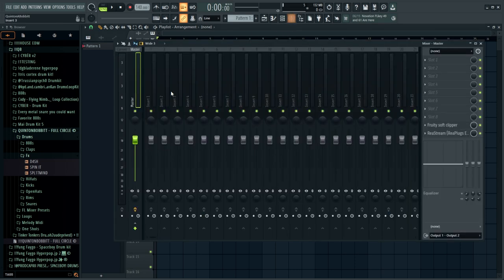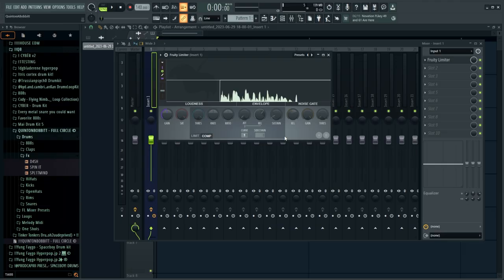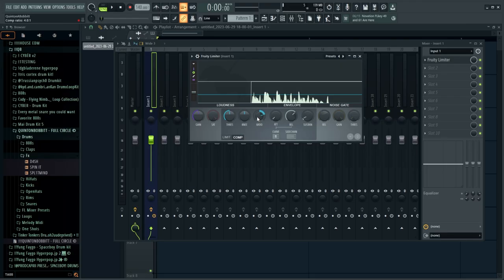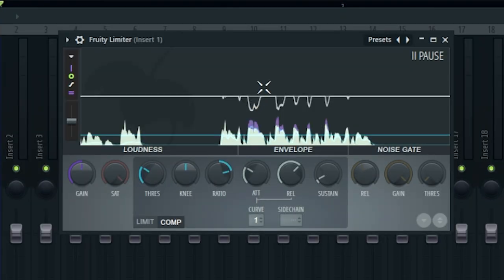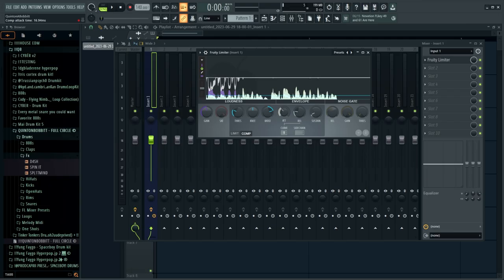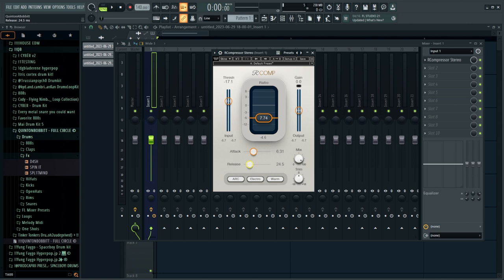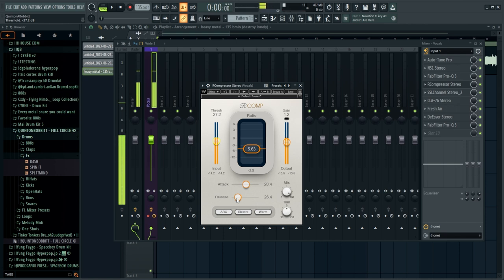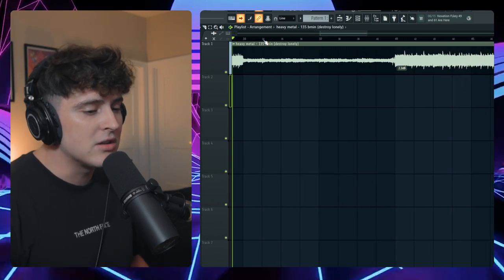How to use COMPRESSION to make your VOCALS POP!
▸  In this video I show you how to use compression on vocals and realistically any other sound you can think of. We go over how to use threshold, ratio, attack, release and make up gain.